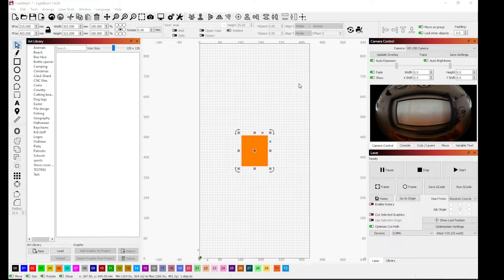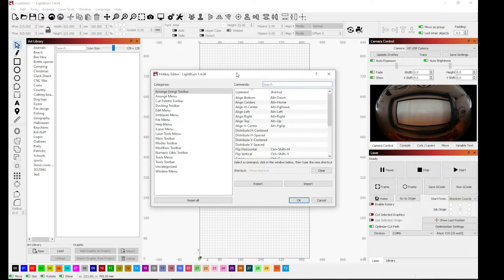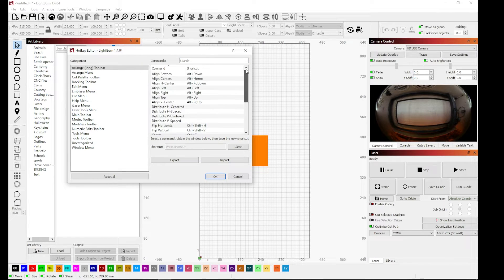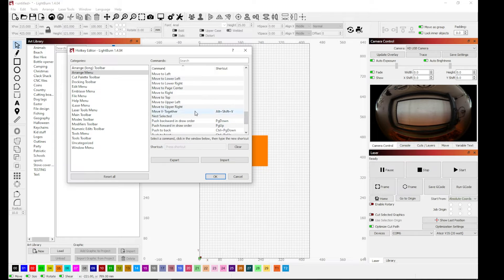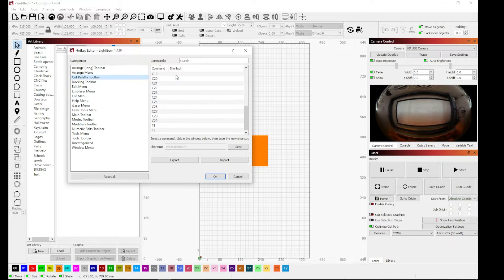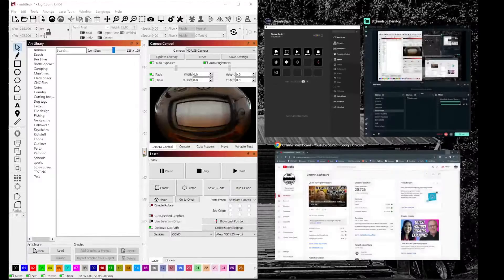Lightburn controls at your fingertips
Adding some functionality and remote capabilities to lightburn. I use the stream deck to send hot key commands.

Stream deck on Amazon